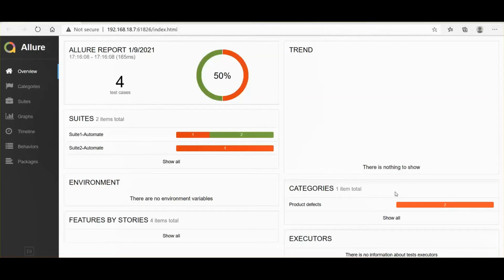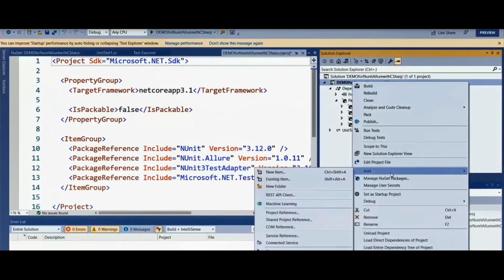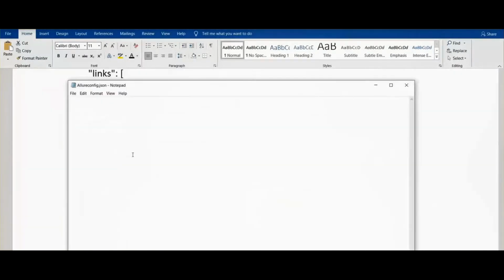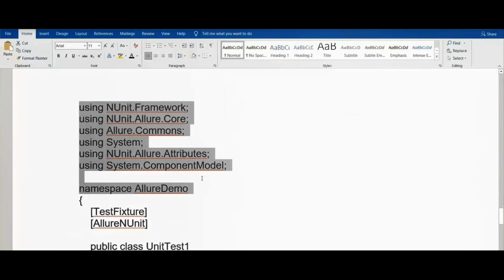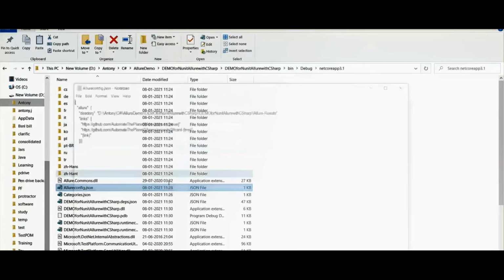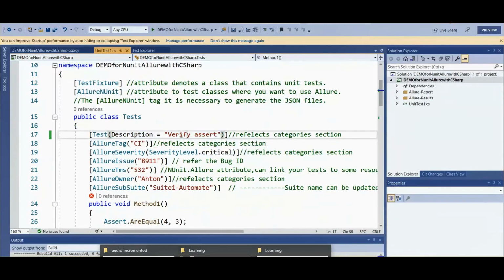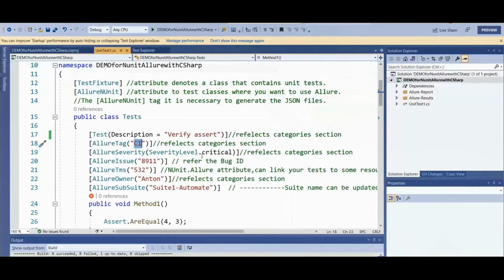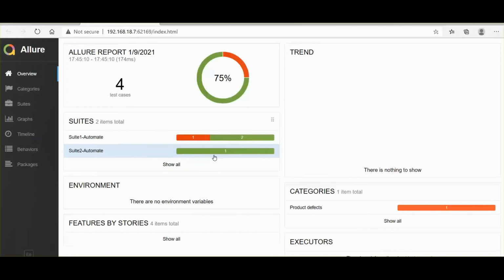Selenium with C# Allure Reporting | NUNIT | Selenium with C# Framework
Selenium with C# Allure Reporting
1)Configure Selenium with Visual Studio in C#
2)Download and install C# IDE (Visual Studio)
3)Create a new project in Visual Studio.
4)Add References in Visual Studio.
5)Write a Selenium test script using C#
6)Run Selenium test script in Visual Studio.